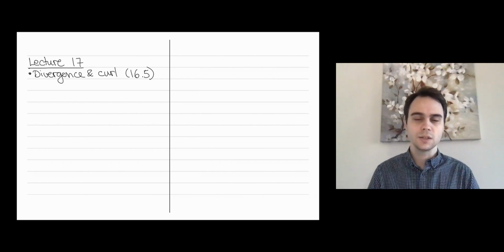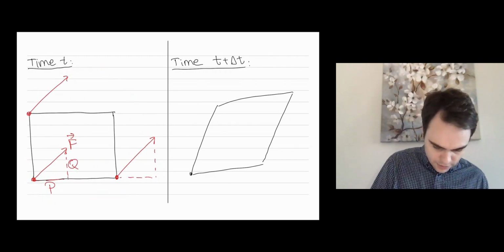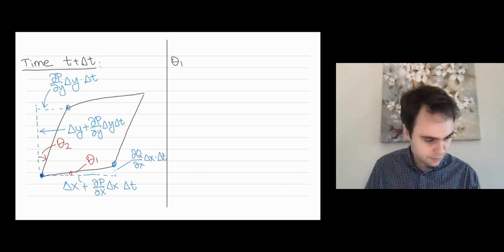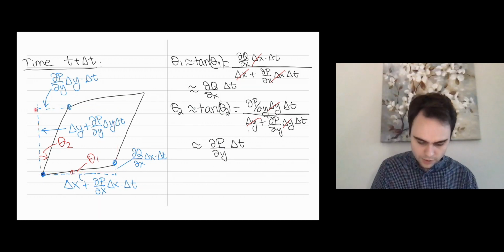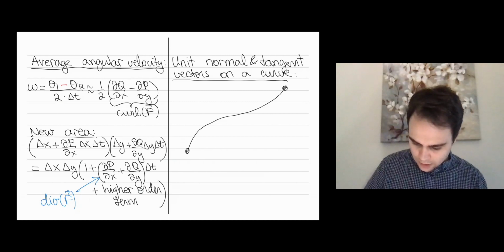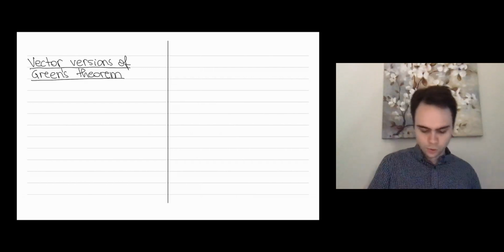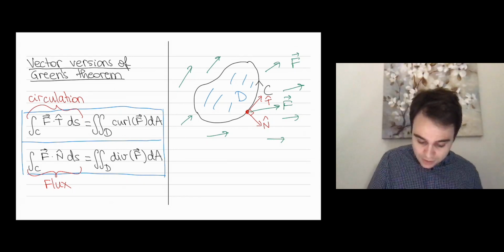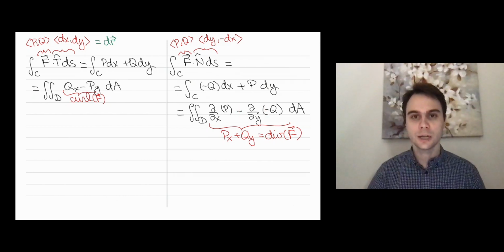17. Divergence and curl